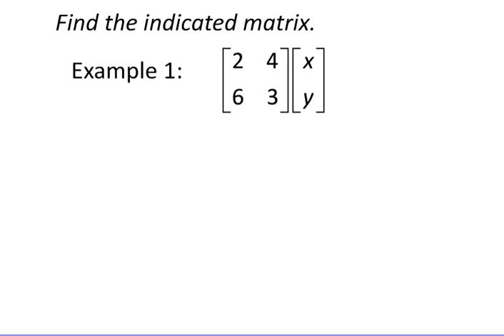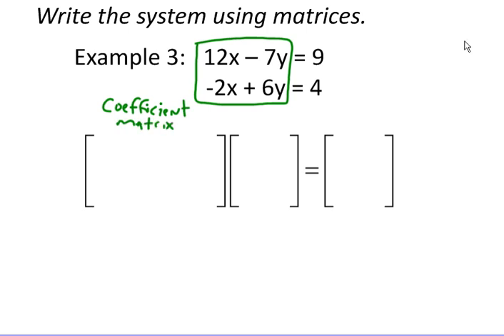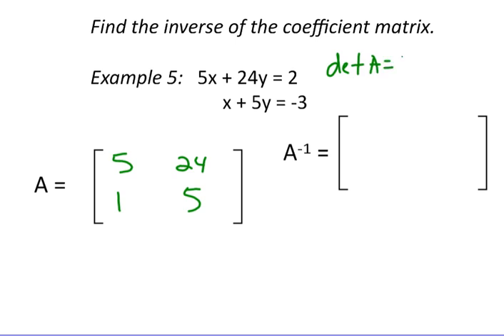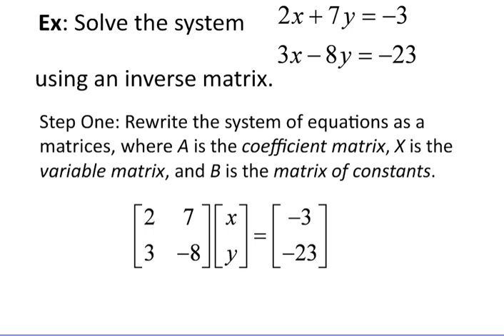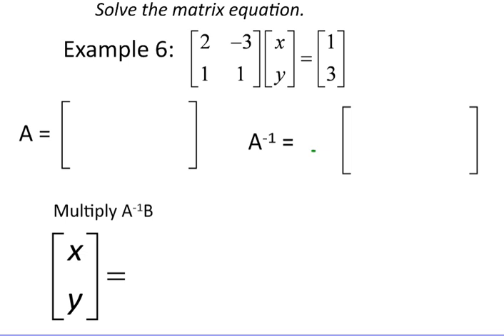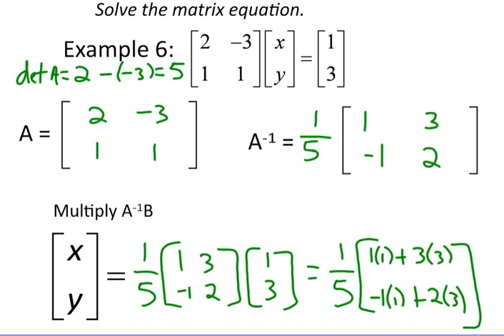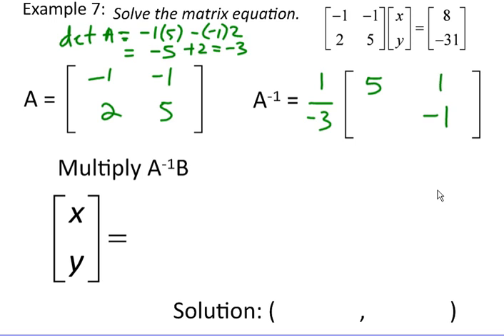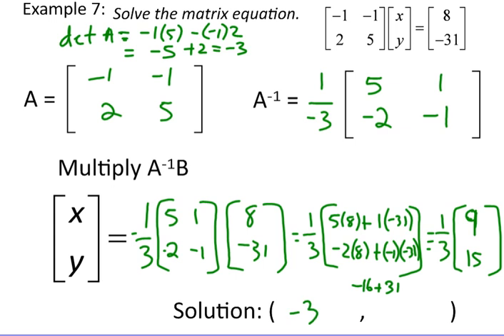Algebra II Section 4.4 Part 1 of 2